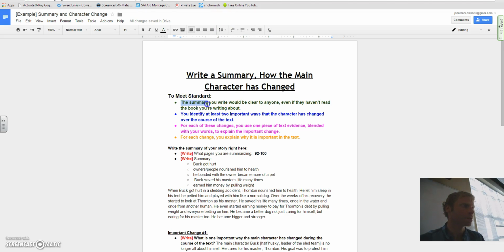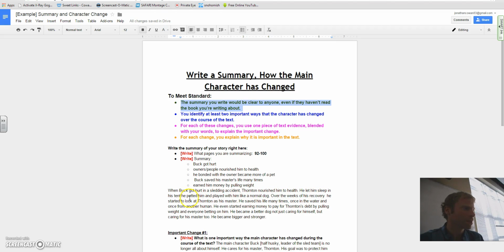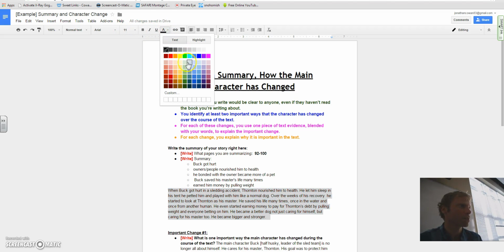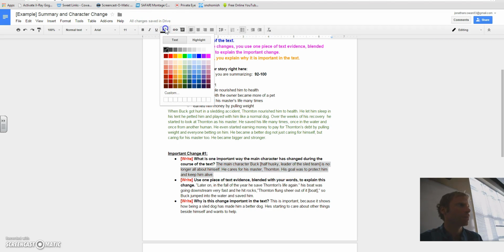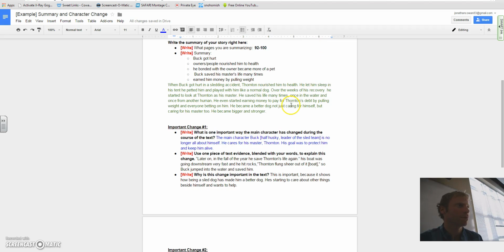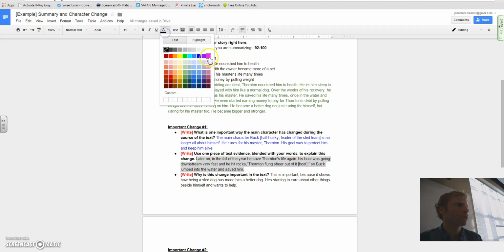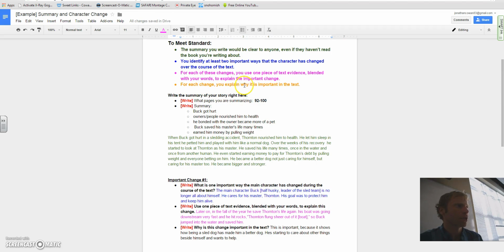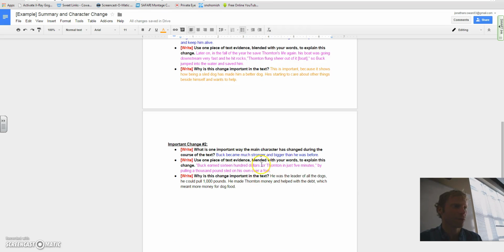Summary and Character Change Example